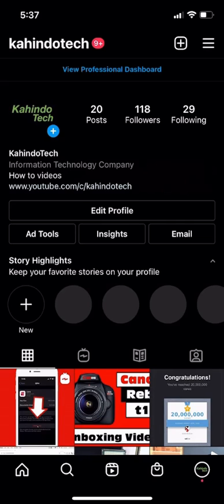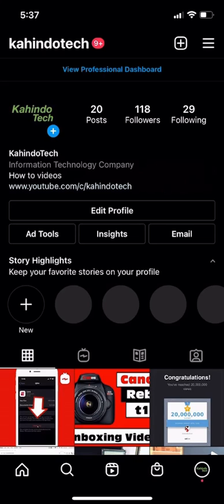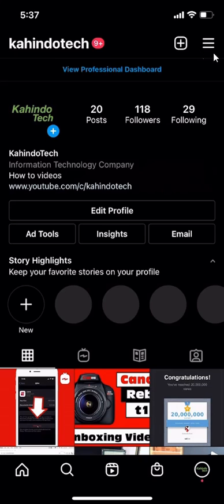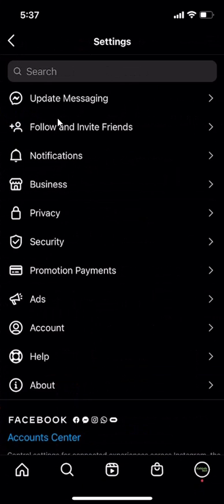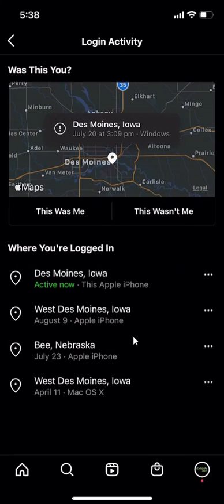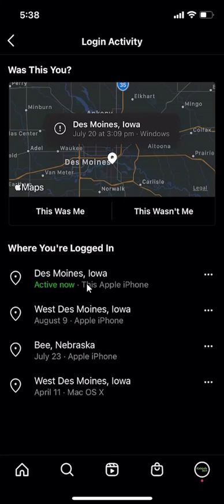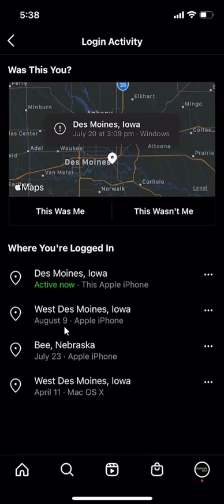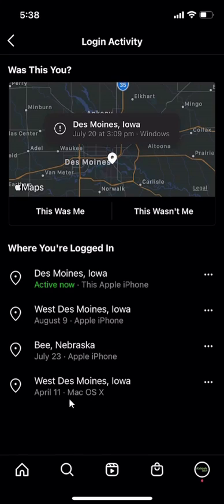How Do I See What Devices Are Logged Into My Instagram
This video shows How Do I See What Devices Are Logged Into My Instagram.

kahindotech,howto,instagram,ig,see,devices,logged,logout,log out,account,login history,check,know,how do i see what devices are logged into my instagram,check my instagram login history,make sure my instagram is logged out of all devices,know the active logged in device on your instagram,see who has logged in to your instagram profile,know if someone is using your instagram account,log out of all devices on instagram,instagram login history,how to,how do i,someone.